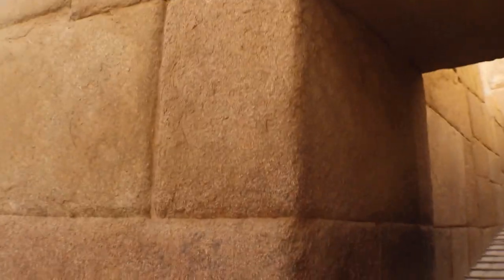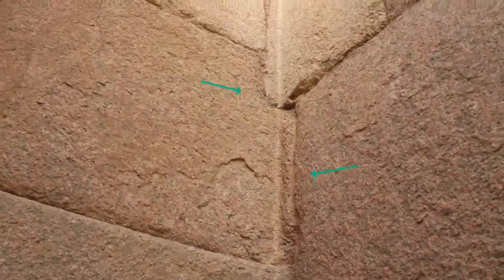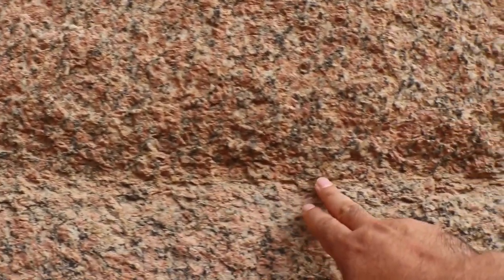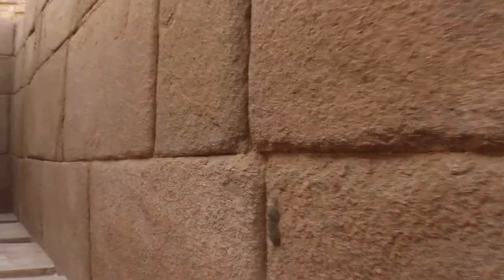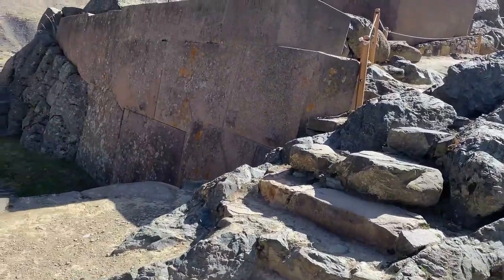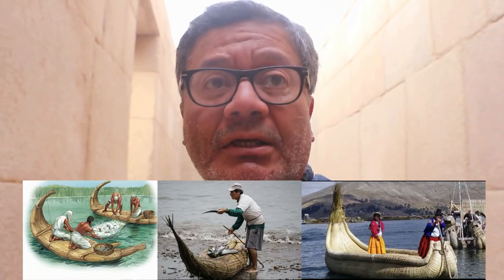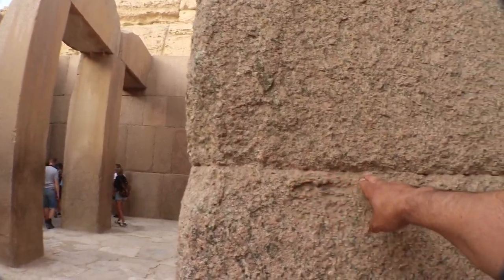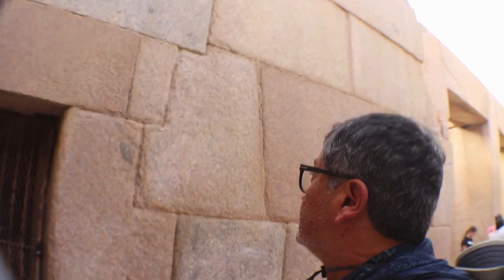Odd Similarities Between Valley Temple Egypt And Cusco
It seems that a similar architectural design was applied at the Valley Temple in Egypt as well as in Cusco. How is this possible? Why in Cusco and not in other pre-Columbian cultures in the Americas?